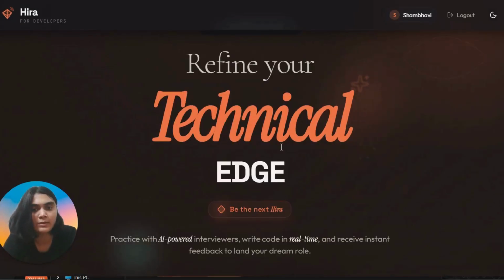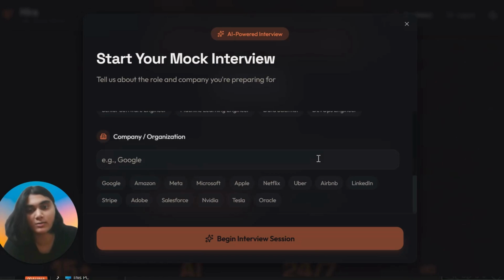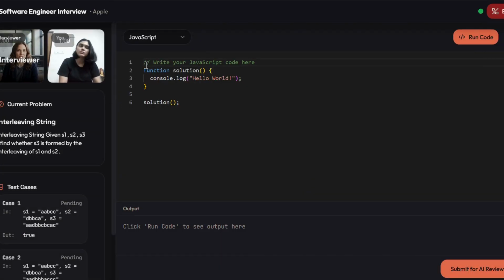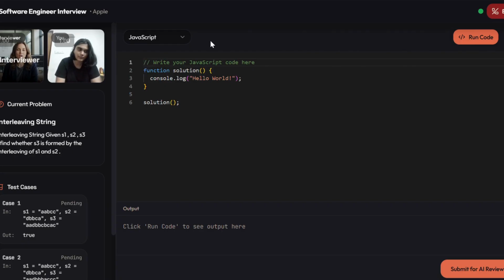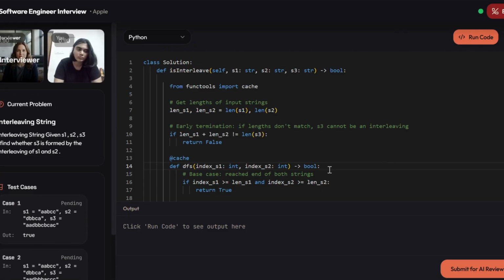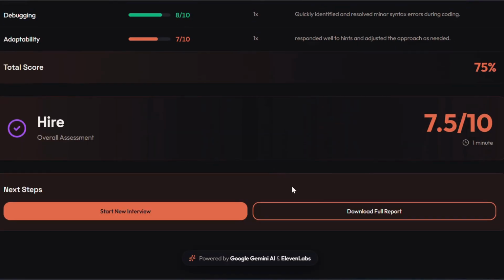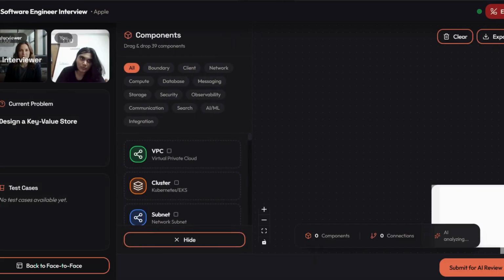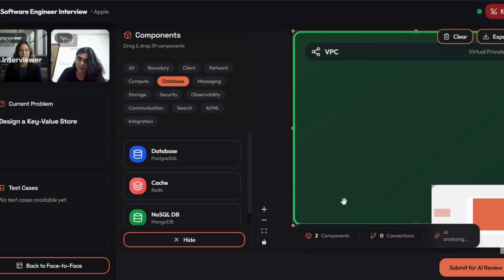Hira: The Future Of Hiring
**Hira** is an **end-to-end, AI-powered technical interview platform** designed to streamline the hiring process and replace traditional, often inefficient, interviewing methods. The platform utilises **hyper-realistic video avatars** (powered by **Veo**) and **Google Gemini** to create a natural, engaging interview experience where the AI can understand context, ask probing follow-up questions, and adapt to a candidate's responses in real-time.

Key features of the Hira platform include:

*   **Tailored Assessments:** Candidates can upload their resumes, which are parsed by Gemini to ensure the interview includes realistic questions based on their **actual work history** and specific technical libraries they have used.
*   **Comprehensive Interview Rounds:** Hira supports both **coding interviews** and **system design** rounds. During coding challenges, the system provides **real-time analysis** of code quality, time complexity, and the candidate’s spoken thought process. For system design, it offers an **interactive whiteboard** with drag-and-drop components for architecting complex solutions.
*   **Recruiter Command Centre:** Hiring teams can manage the entire talent pool from a single dashboard, allowing them to schedule interviews, view recordings, and review **instant, objective reports** that highlight a candidate’s strengths and areas for improvement.
*   **Company-Specific Questions:** The platform’s engine is designed to scrape the internet to provide a **curated list of questions** specific to the company the candidate is applying to.

You can think of **Hira** as a **highly skilled digital gatekeeper**; it acts as an tireless, objective interviewer that can instantly measure a candidate's technical "blueprints" and communication skills, providing recruiters with a clear, data-driven map of the best talent for their team.